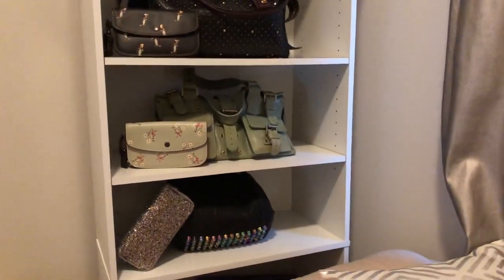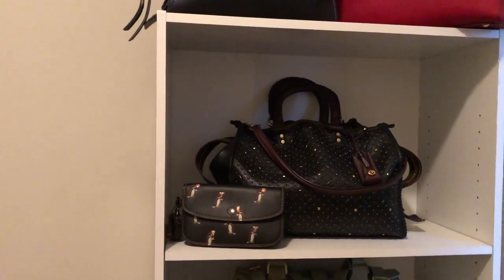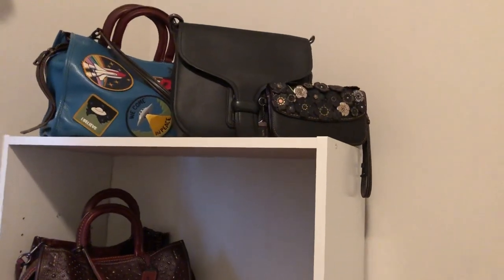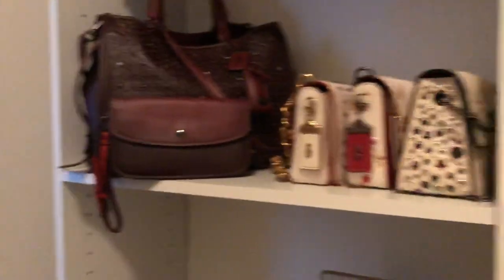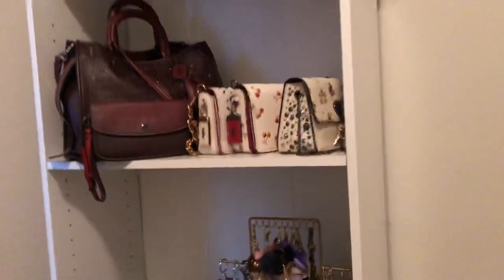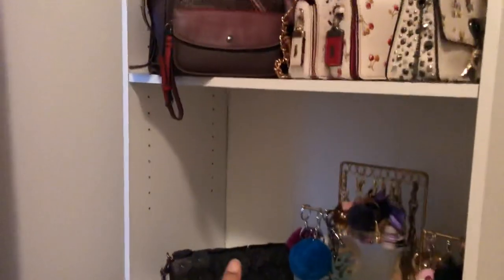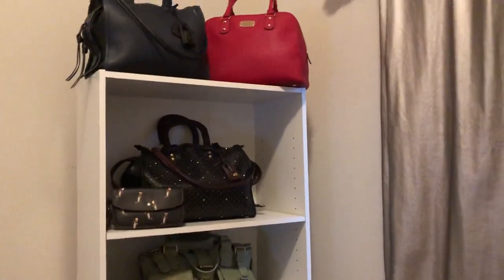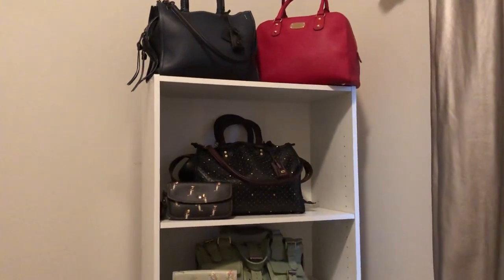My Purse Collection 2019